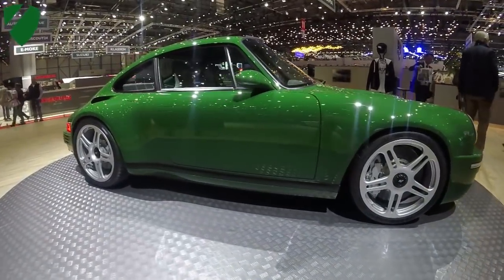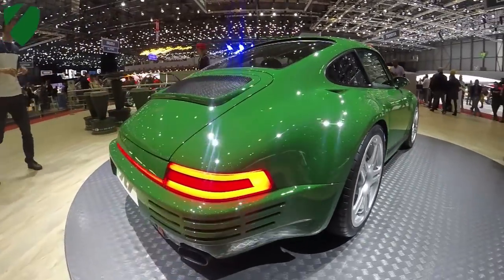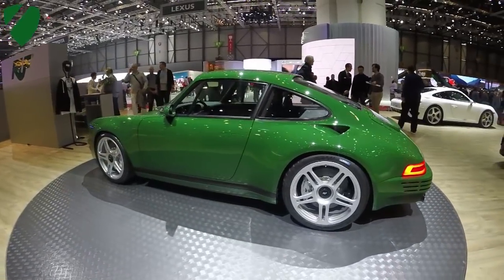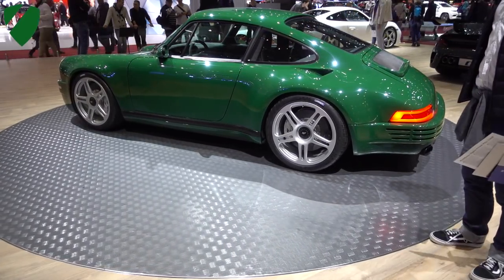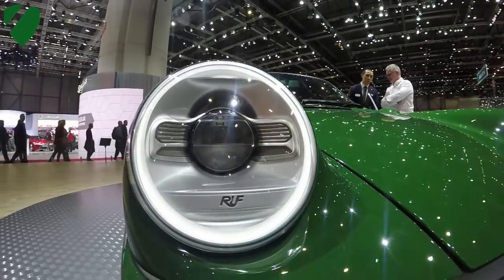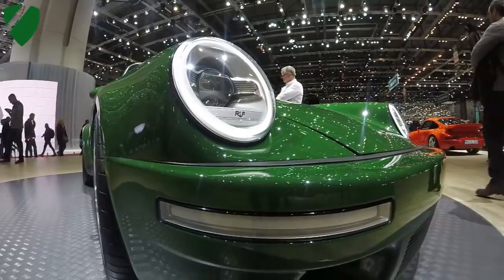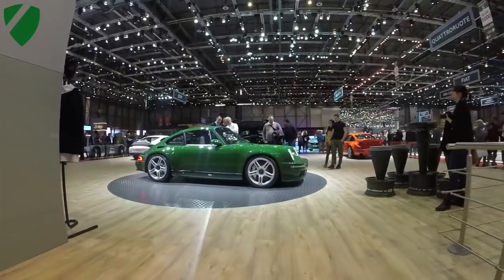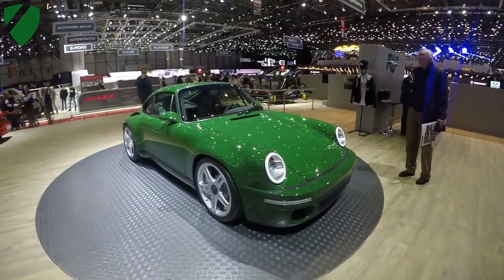Ruf SCR - The Porsche that isn't a Porsche - IT COSTS HOW MUCH??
Porsche Vlog 42. OK This Porsche is stunning right? Well, its not actually a Porsche. It is the RUF SCR which is based on a Porsche 911 964 Carrera. Looks good right? Let's take a closer look. I will also reveal the price cost of this Ruf SCR.

Driver 81 YouTube channel is proud to be associated with Diagnostic World please visit their